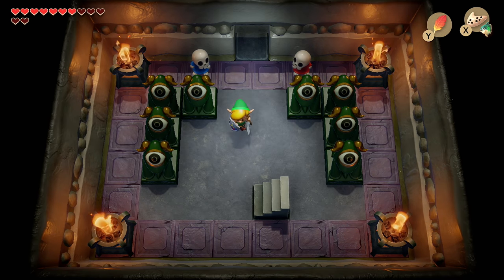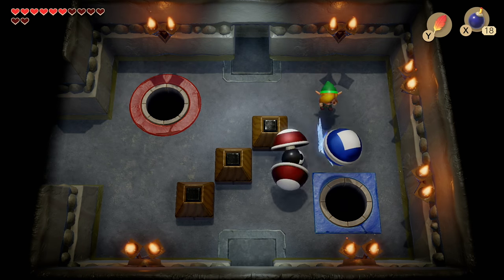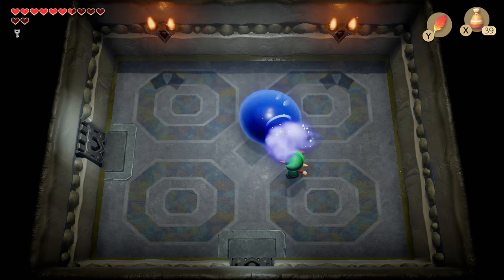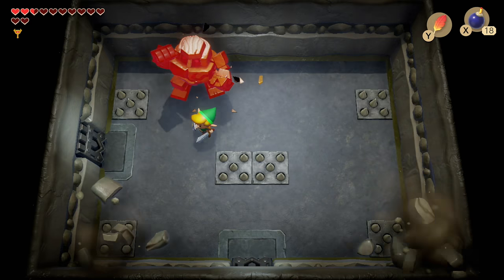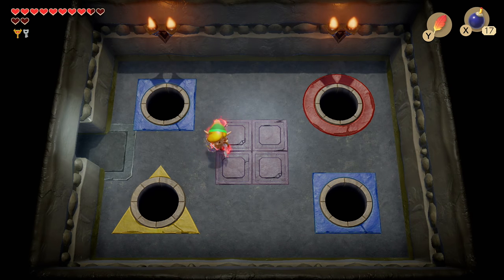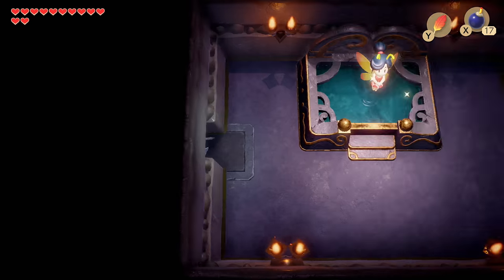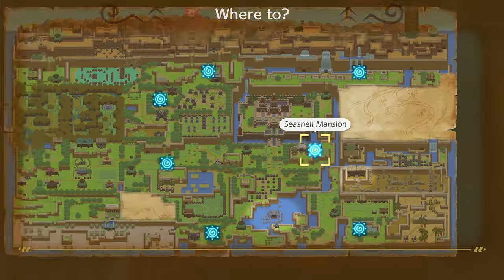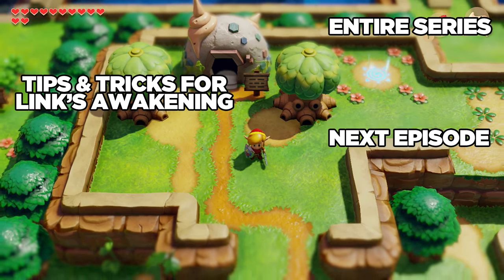How to Upgrade your Sword & Armor - Color Dungeon in Link's Awakening Switch - 100% Walkthrough 11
The Legend of Zelda: Link's Awakening Switch 100% Walkthrough - Part 11, The Color Dungeon for the red mail and blue mail
How to Beat LInk's Awakening, get all the Secret Seashells and Heart pieces, other collectibles, secrets, and easter eggs!

Things We'll Be Doing This Episode:
Complete the Color Dungeon
Get the Red or Blue Mail